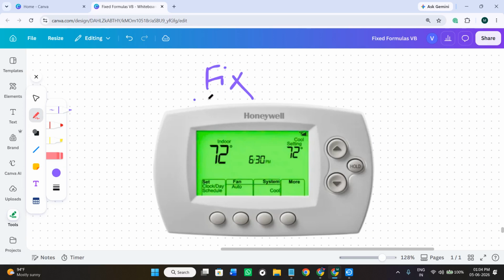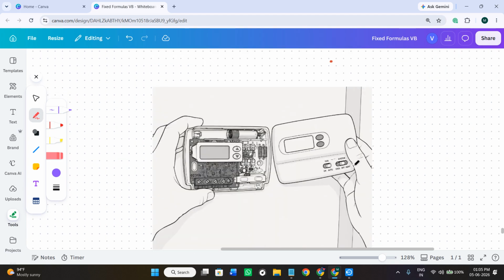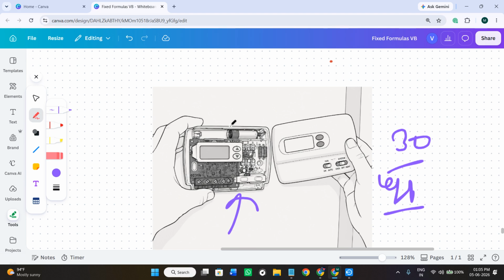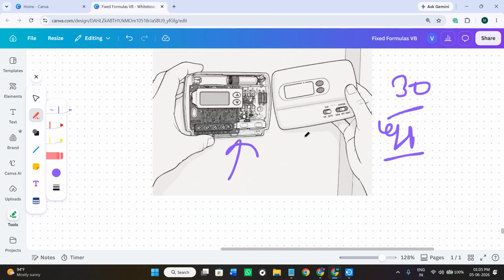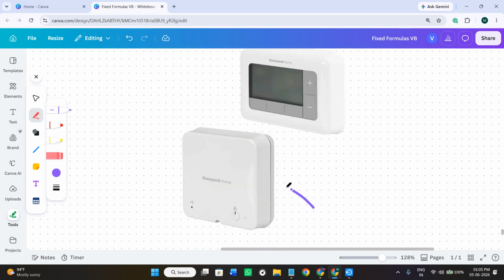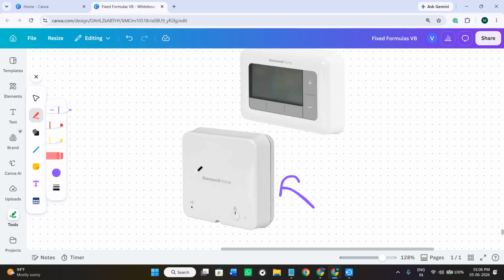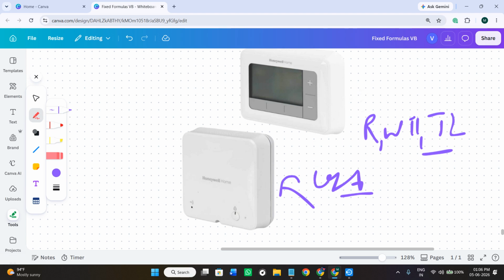How To Fix Honeywell Thermostat Not Communicating With Boiler 2026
Welcome to the Fixed Formulas YouTube channel! In this tutorial video, I will show you How To Fix Honeywell Thermostat Not Communicating With Boiler 2026